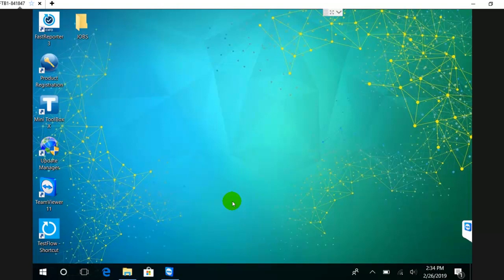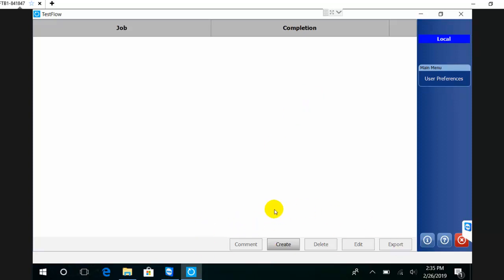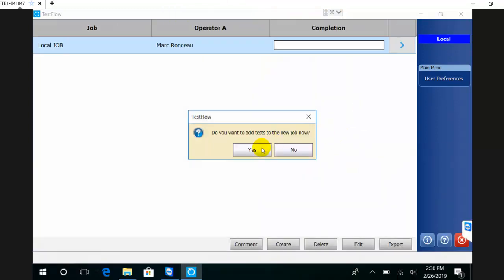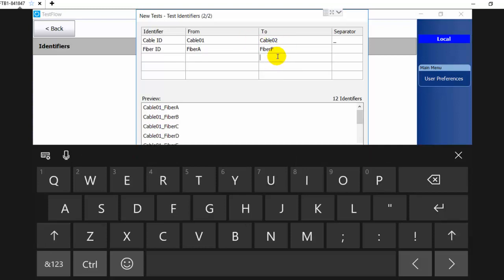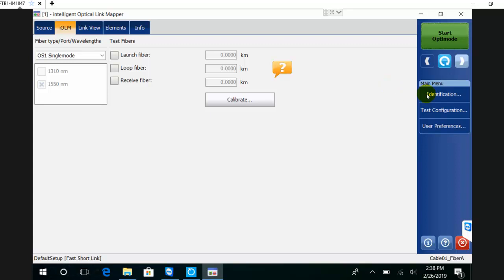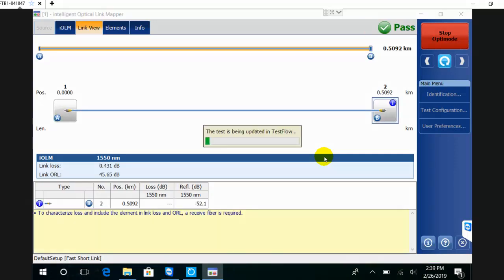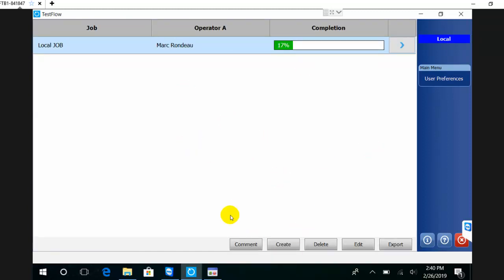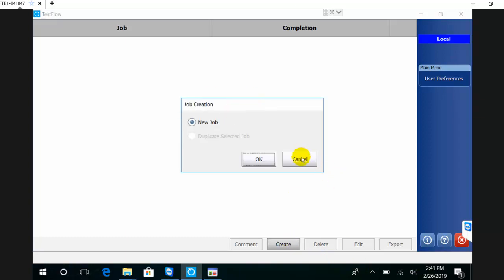How to launch TestFlow local mode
This video shows how to launch TestFlow on your EXFO test equipment, without an account.

Interested by TestFlow?

You still have questions about TestFlow? Ask one of our experts